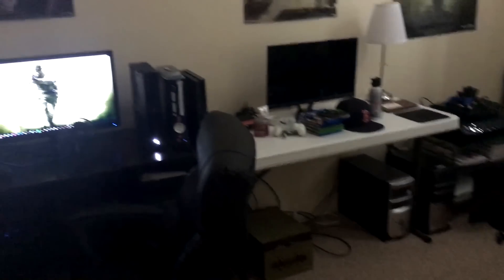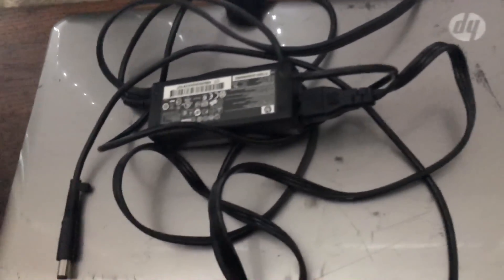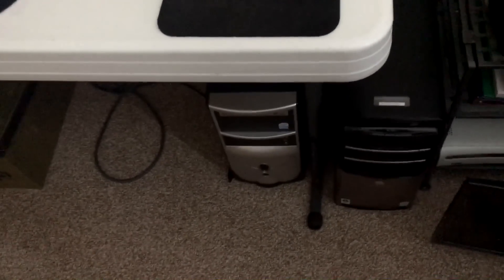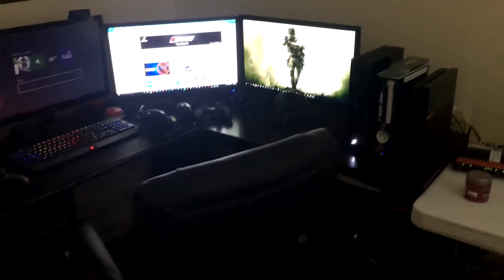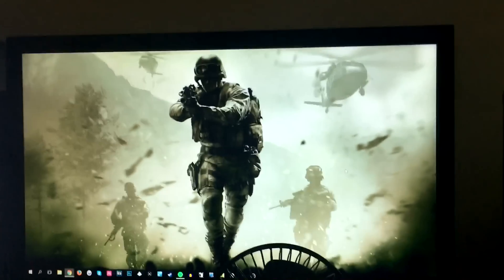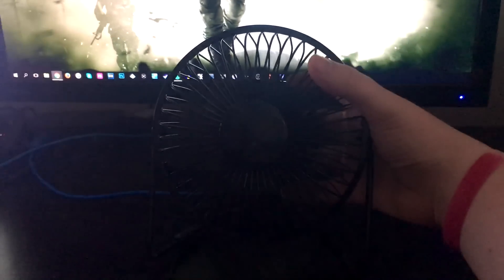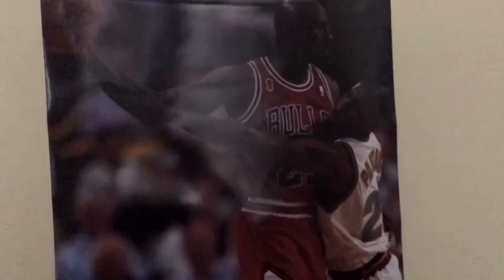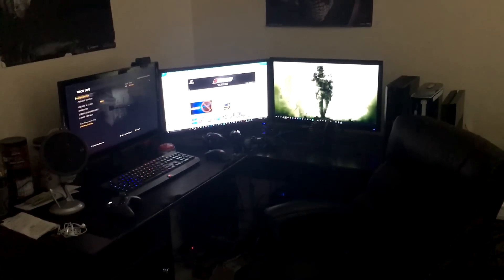Setup Video - Fall 2016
My PC build + my monitors are linked below. I'll be doing another this winter when the PS4 Pro comes out :)

New 4K Monitor

Secondary Monitor

My Monitor for my PC

Donate (I follow people on twitter that donate $5 or more)